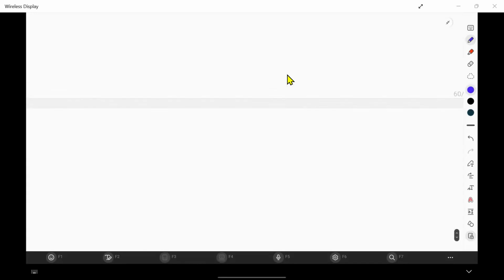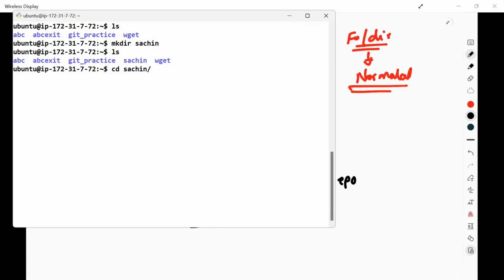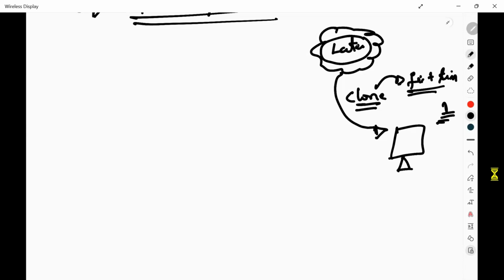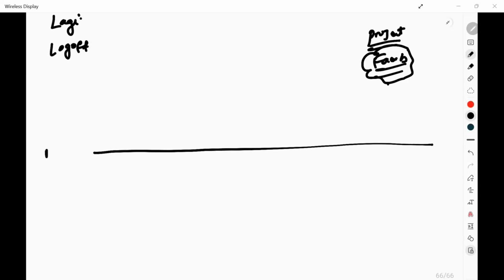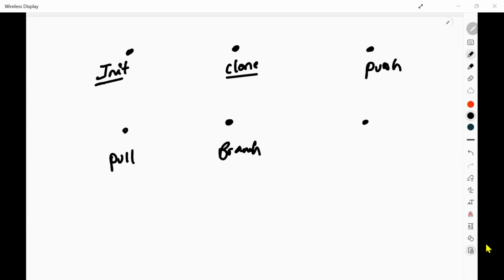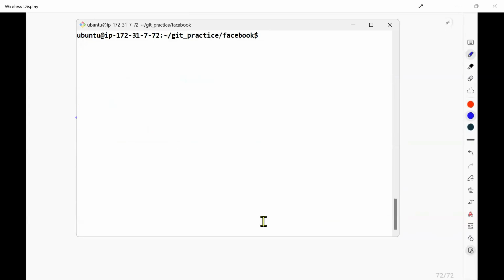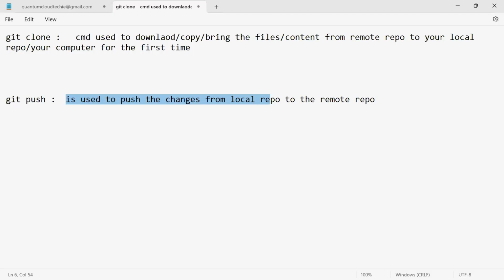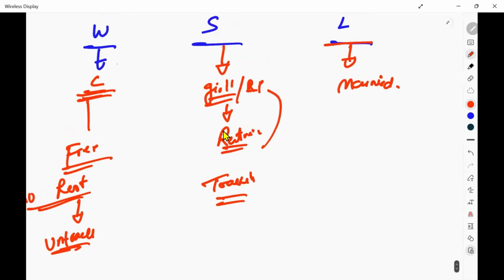Complete Git and GitHub Tutorial for Beginners - 2 | Zero to Hero Series |🚀 Git Push,Git Add,Git Pul